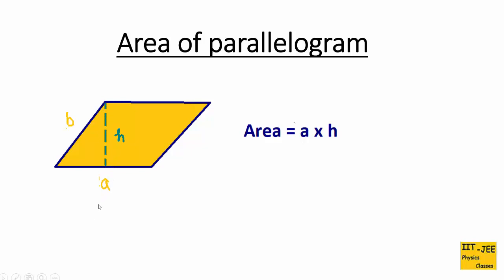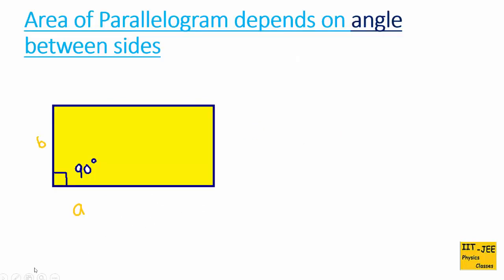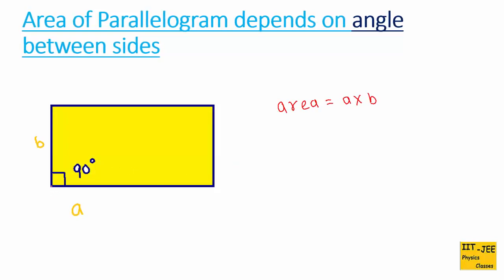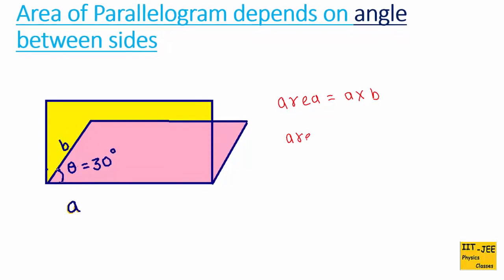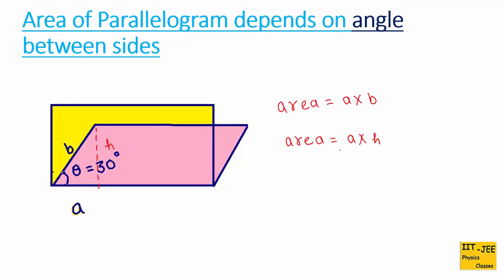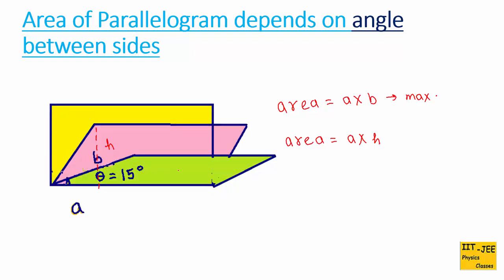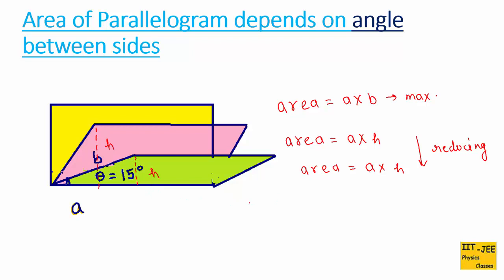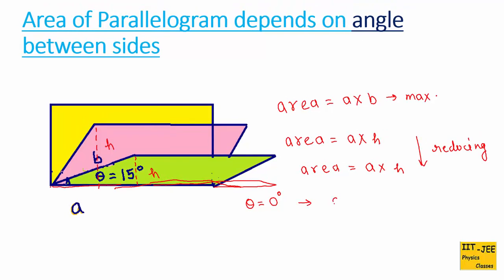Area of Parallelogram , fun facts | IIT-JEE physics classes